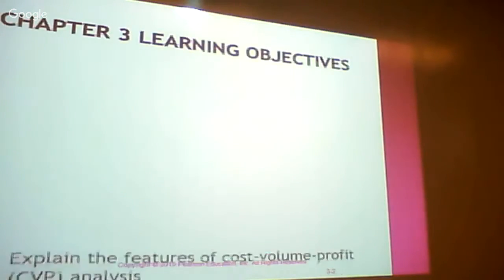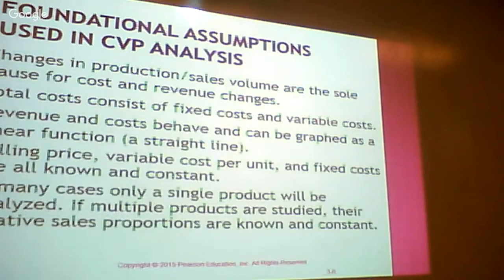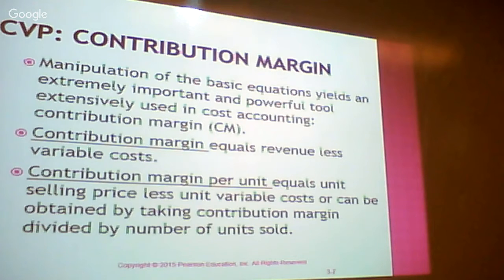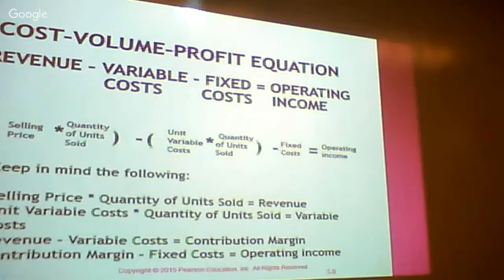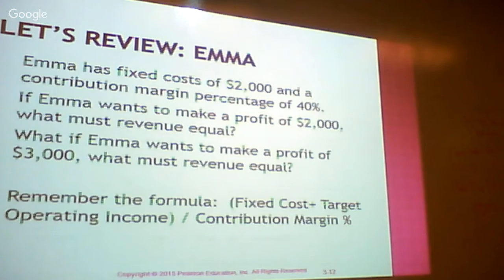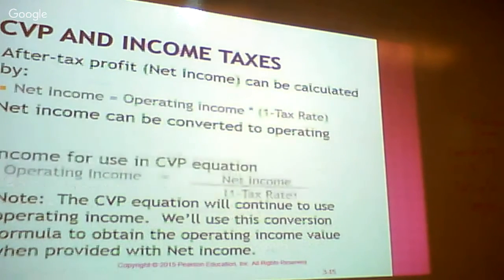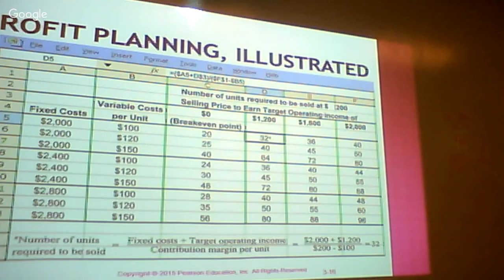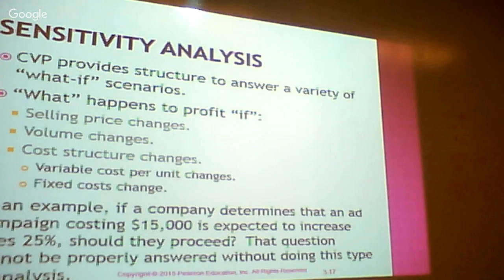Chapter 3 Cost Volume Profit Analysis Part 1